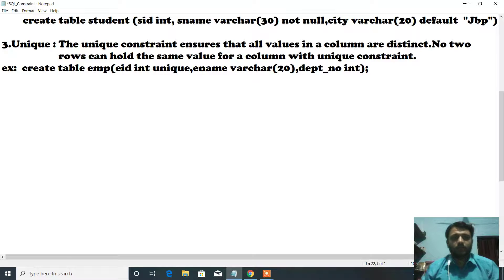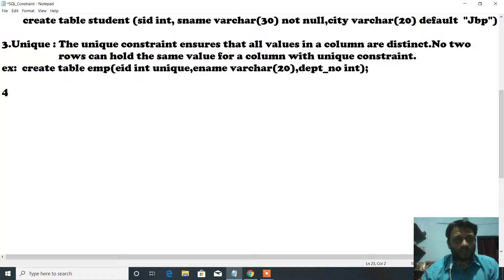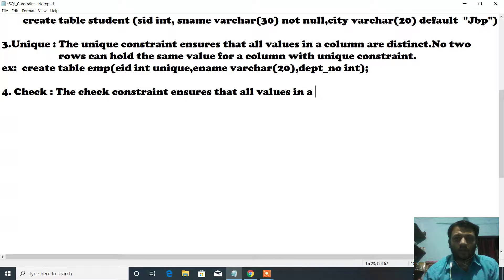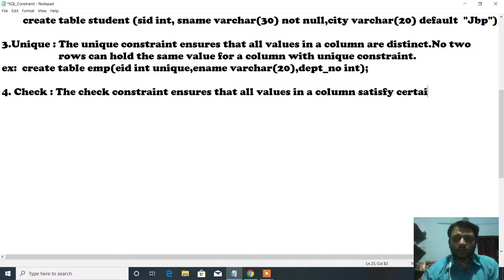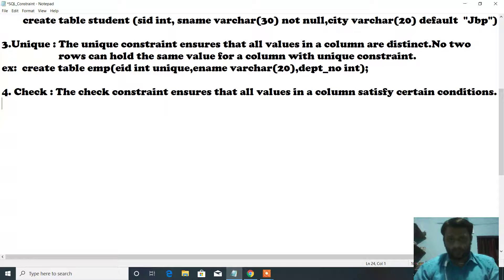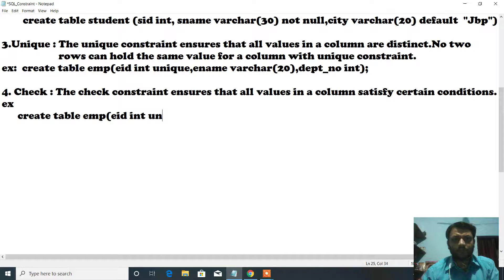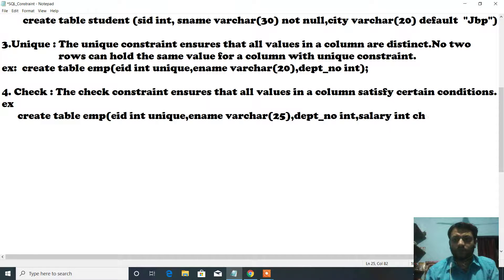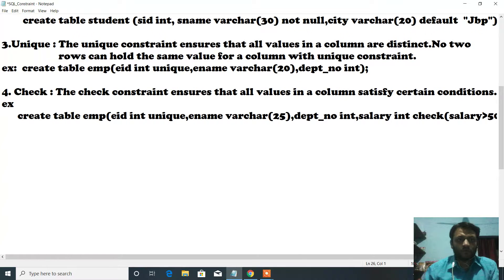Check constraint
Creating check constraint into table.